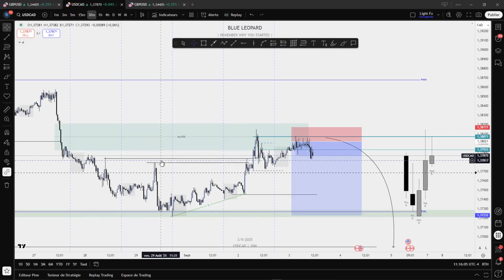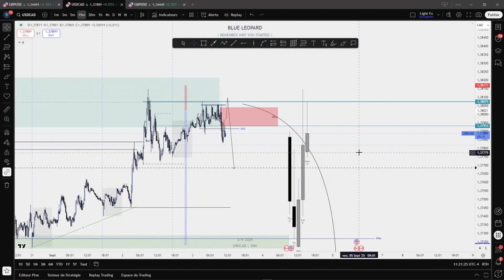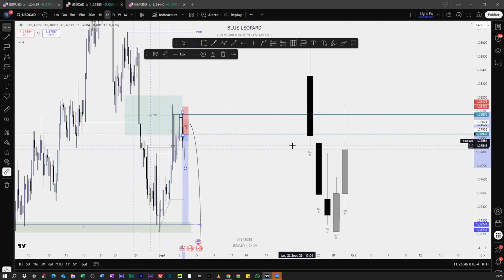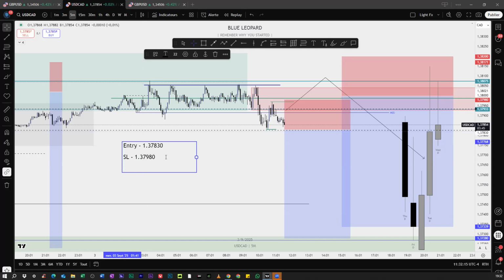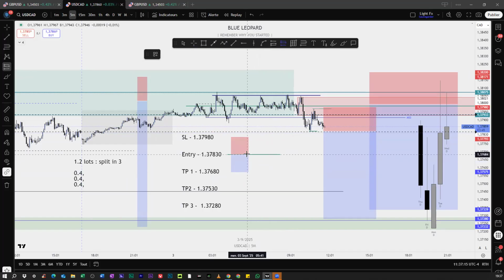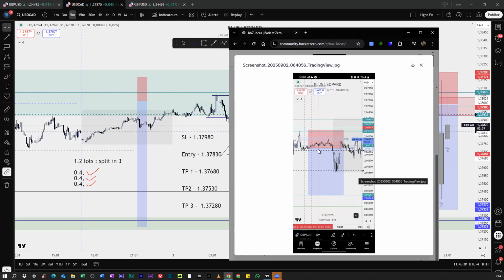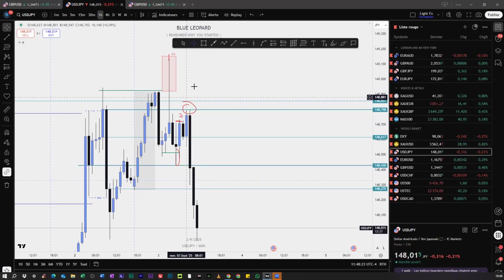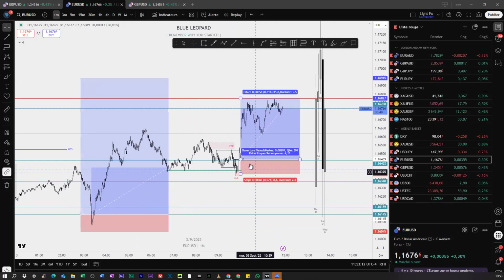03/09/2025 - BAZ LIVE SESSION - WEDNESDAY LIVE TRADING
We looked at USDCAD's price action to prepare for an entry and shared tips on Risk Management